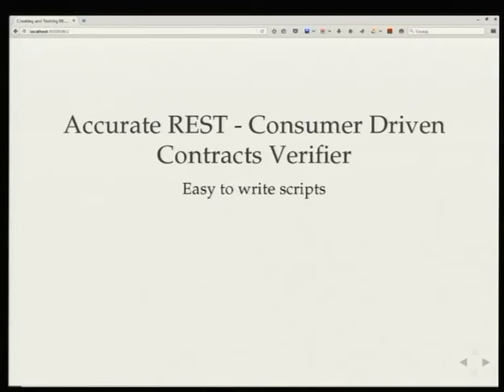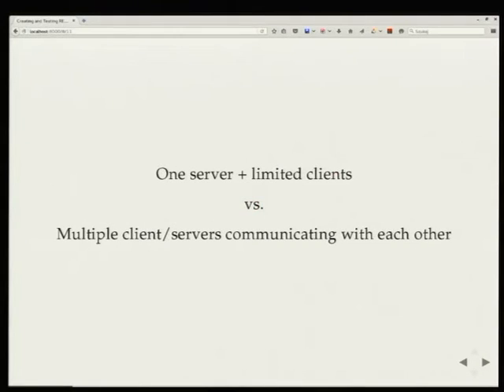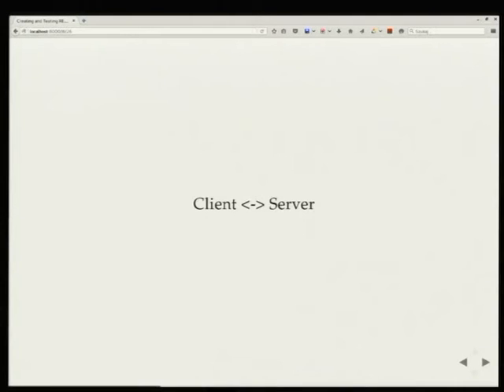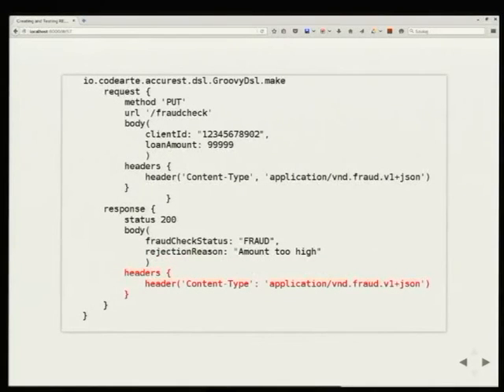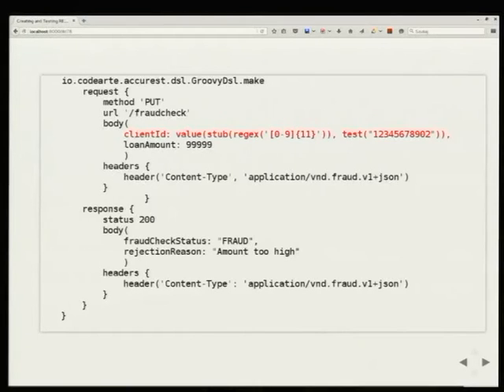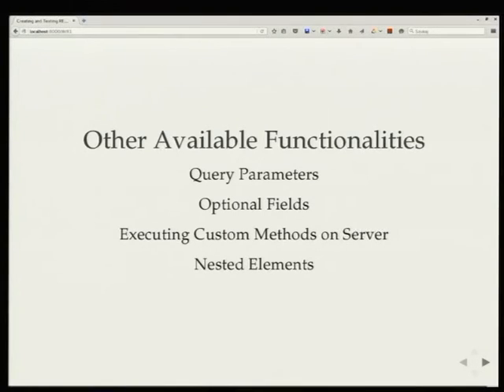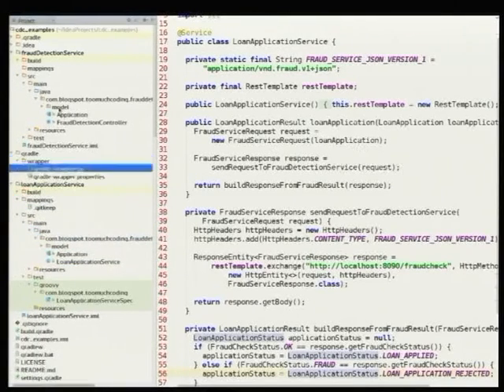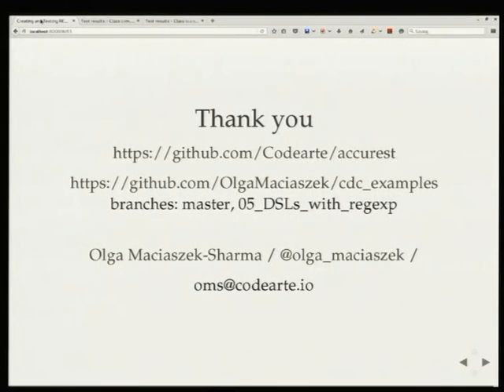Creating and testing REST contracts with Accurest - Olga Maciaszek-Sharma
REST does not come with an in-built contract compliance mechanism, which in many ways is a great thing (no cumbersome xml schemas). However, while working with microservice-based systems, it often appears that a practical mechanism that would provide help in shaping and describing REST contracts would come in handy.

Similarly, creating integration and acceptance tests in such systems presents many challenges. On one hand, we want to make the development and deployment of each service independent and agile, so we tend to use stubs, on the other hand, if we are not able to carry out proper E2E tests, we want to make sure that at any point in time, our stubs are in keeping with how are server actually responds to any given request.

In this talk, I will present Accurest, a tool that allows for both: easily shaping REST contracts and verifying if our app adheres to them. I will show how, using Accurest, we can quickly generate automatically-tested stubs from simple groovy DSL scripts. I will talk about the typical usages and script examples, as well as possible problems and ways of handling them.